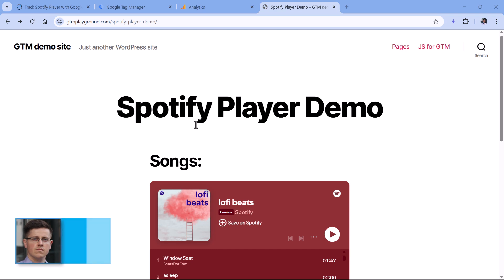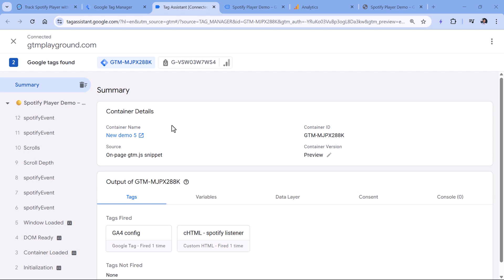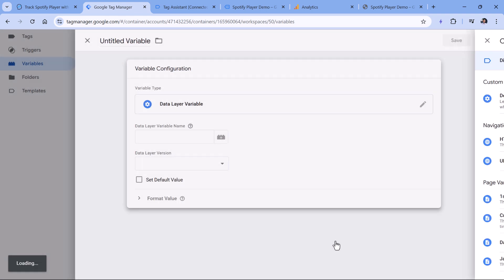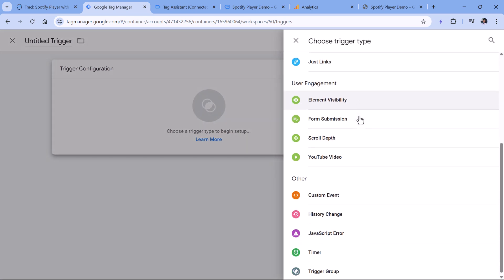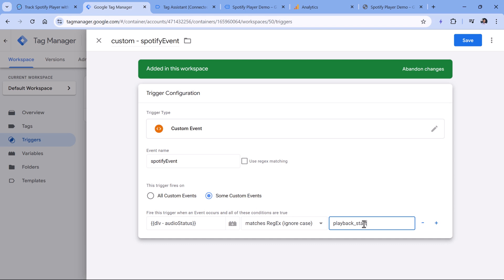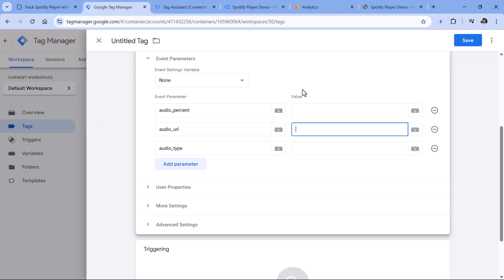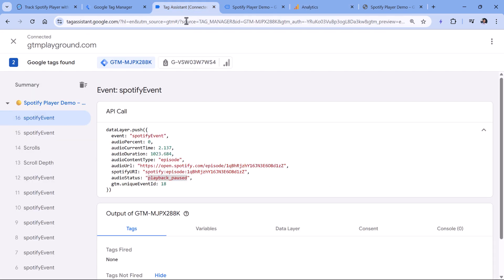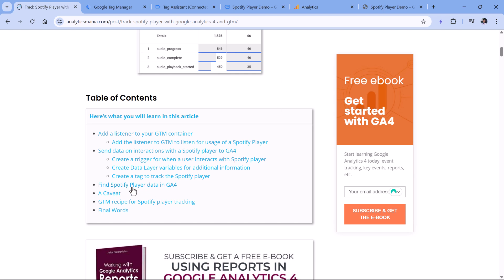How to track embedded Spotify player with Google Tag Manager and Google Analytics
If your website includes an embedded Spotify player, it’s possible to track how visitors interact with it. This tutorial shows how to use Google Tag Manager and Google Analytics 4 to track interactions like play, pause, and progress, so you can better understand how users engage with your audio content.

=== TIMESTAMPS ===
00:00 - Intro
00:13 - Custom Event Listener
04:00 - Configure GA4 Event Tag & Trigger
06:10 - Register GA4 Custom Dimensions
14:59 - Final Words

=== LINKS ===